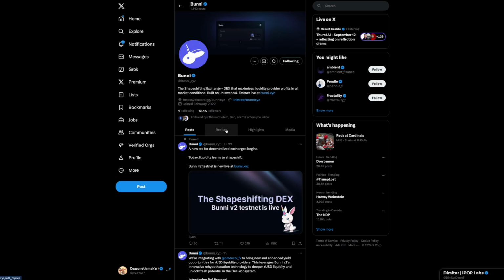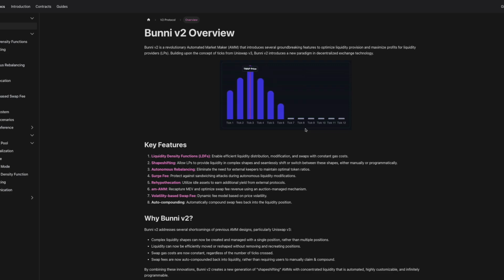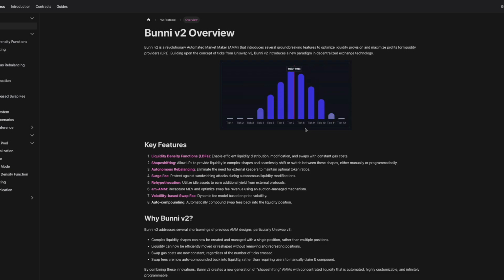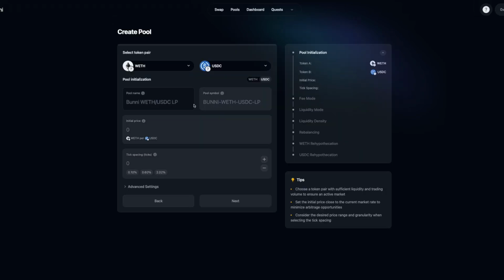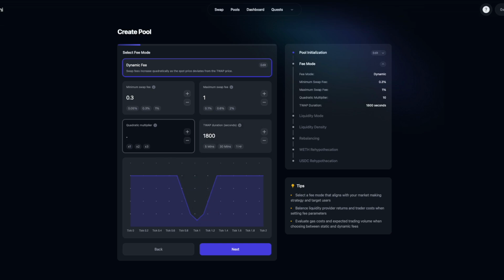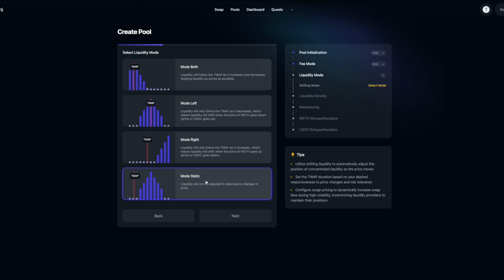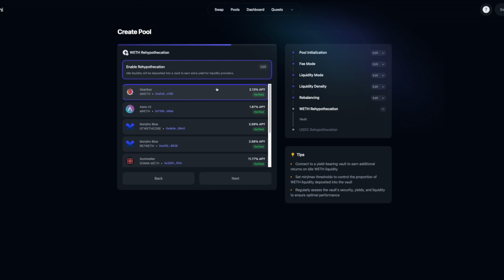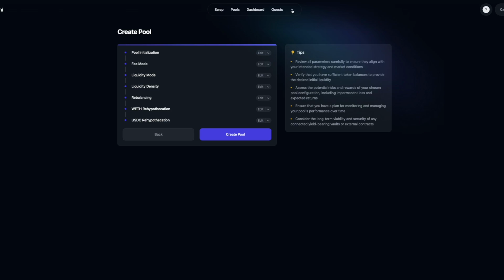Bunni V2 - HyperProgrammable CLComplex Shaped Native Autorebalancing Rehypothecation Testnet Quests